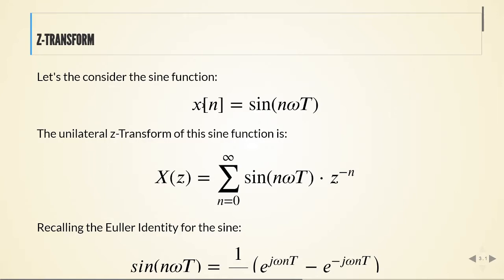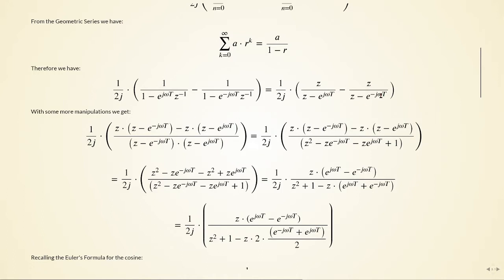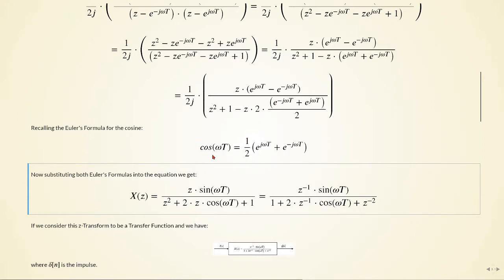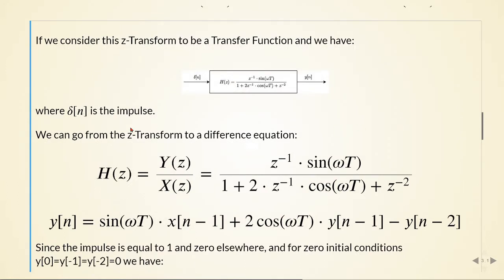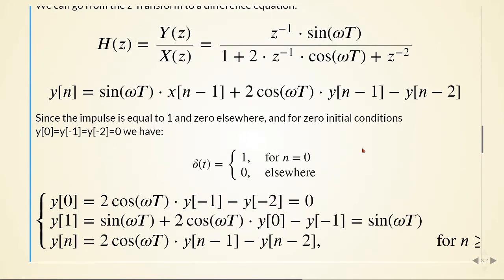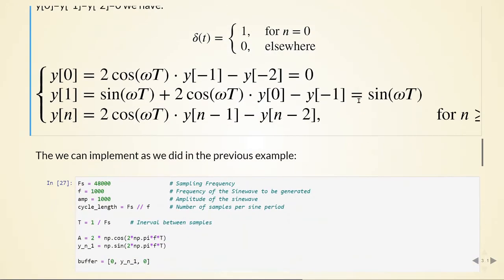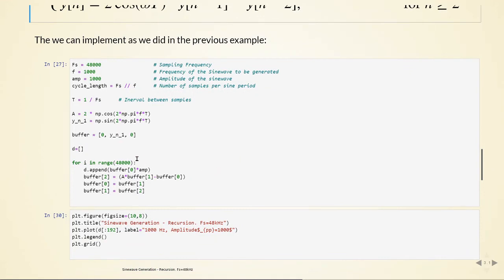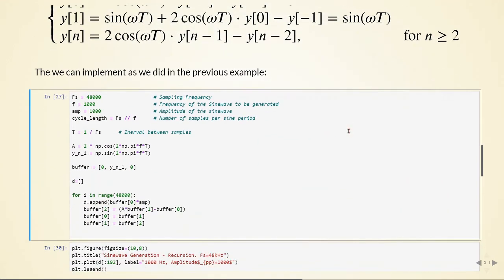BEAP - 06 Sinusoidal Generation - 07 Recursion: z-Transform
Basics of Embedded Audio Programming - 07 Recursion: z-Transform